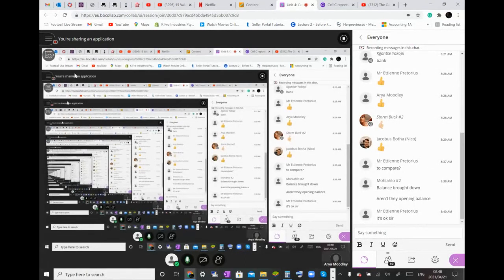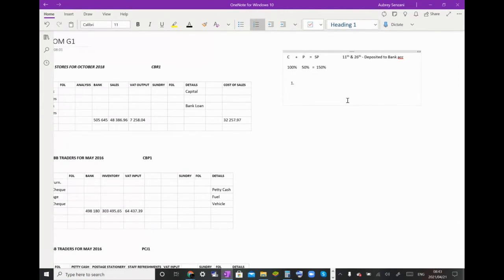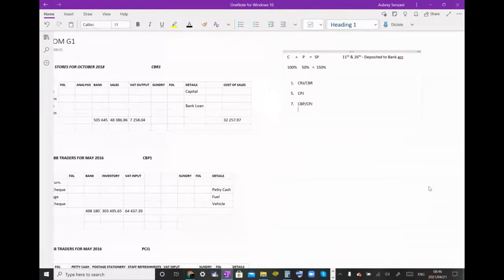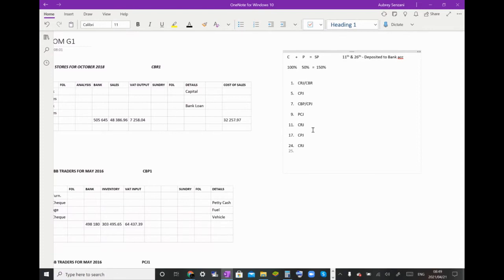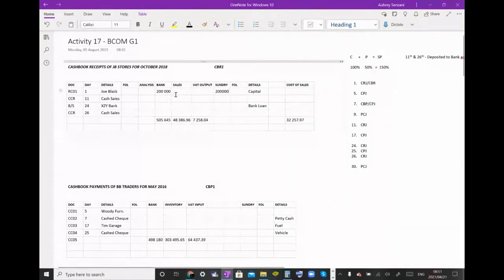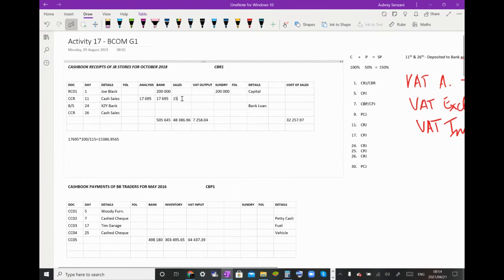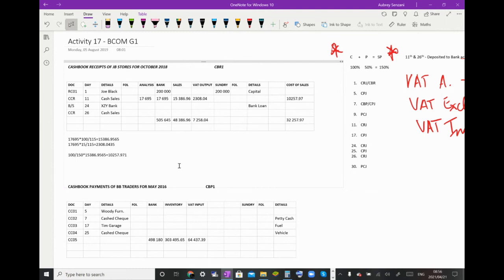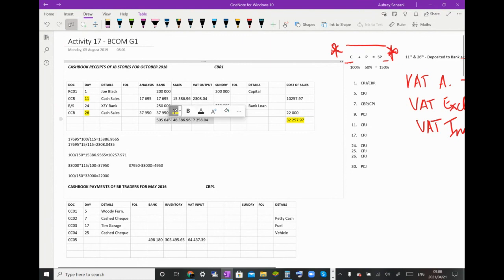ACBP5121/INAC5111 Unit 4: Collab Sessions 21.04.2021 Recording 1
Activity 17 - Workpack